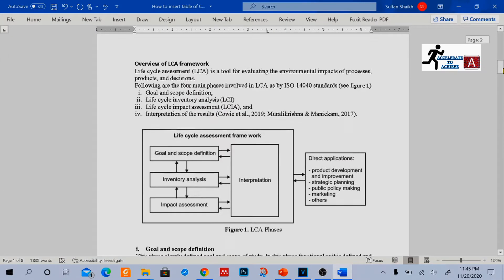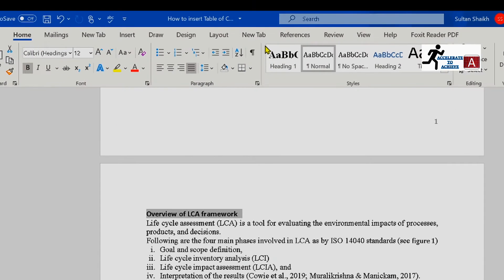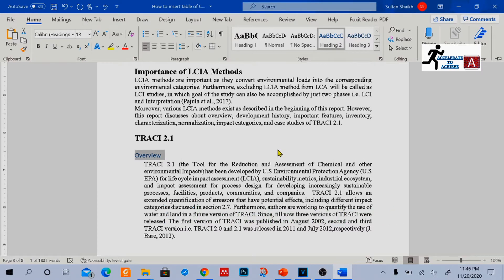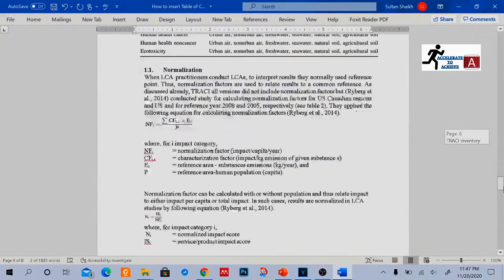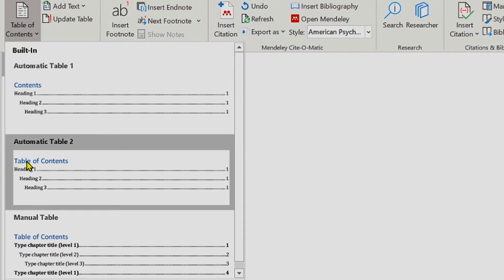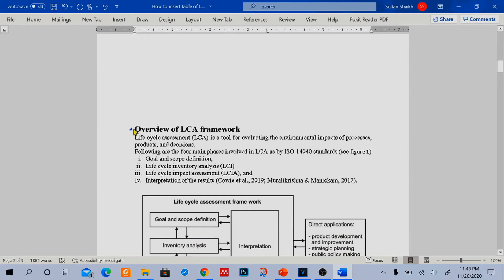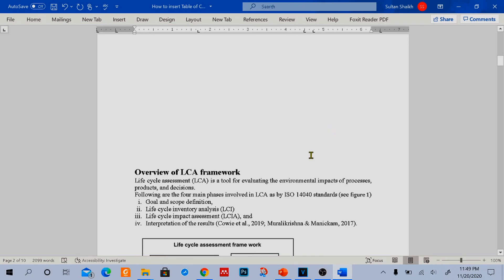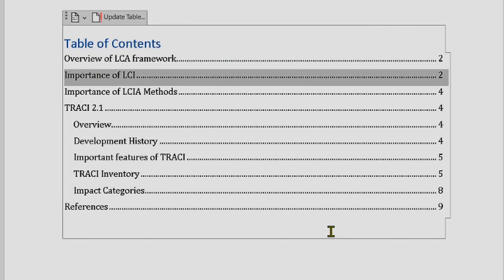How to insert Table of Contents in MS-Word?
In this video you will learn about inserting table of contents in microsoft word automatically.

For further details and contact, you can visit our following social media platforms.